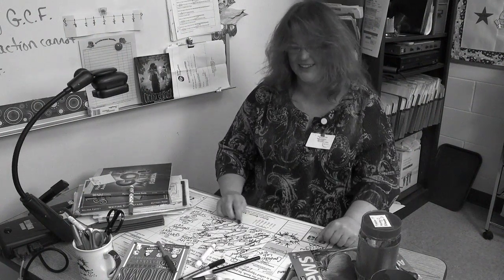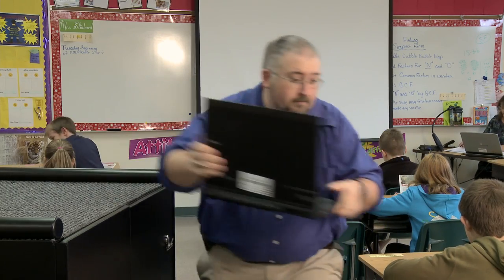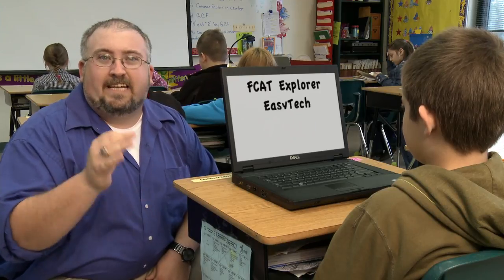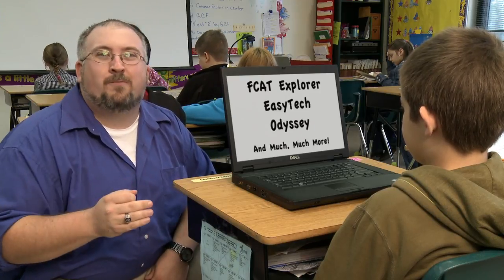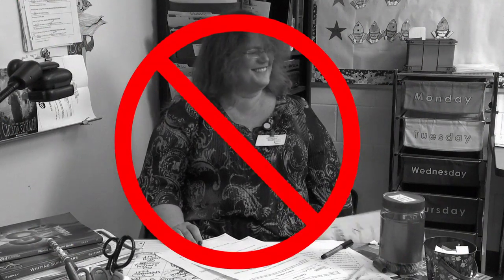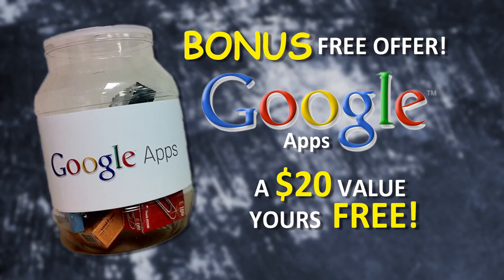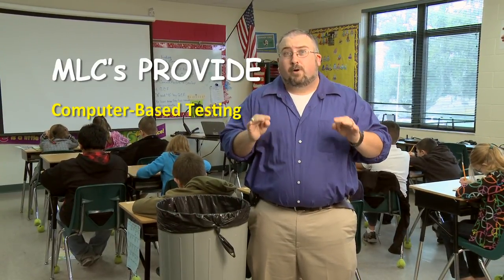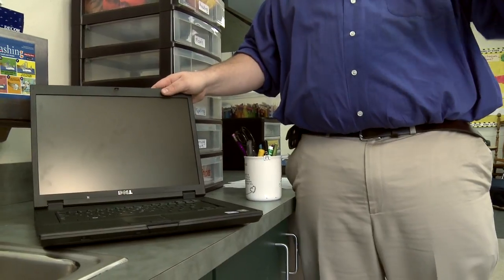FCITL 2011 - "Billy Mays" Infomercial